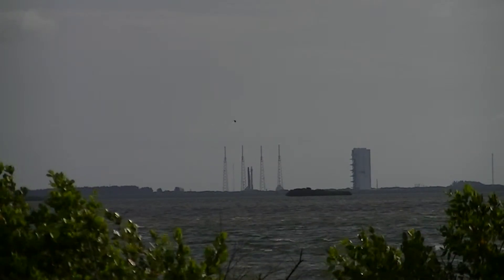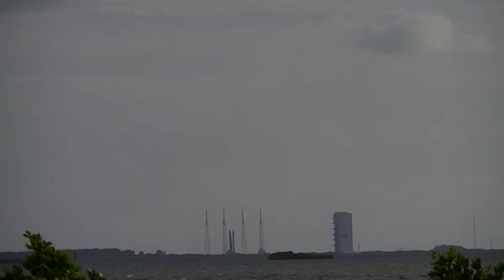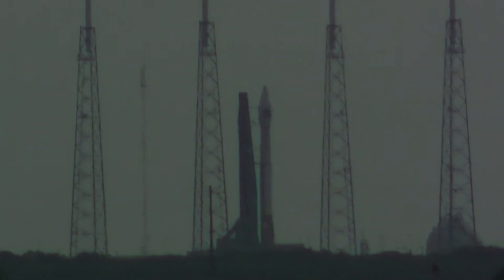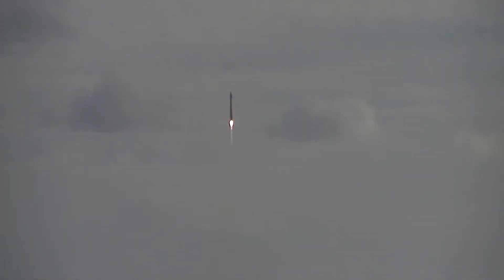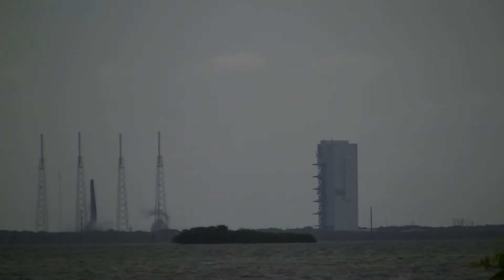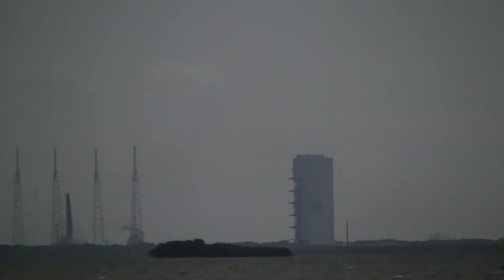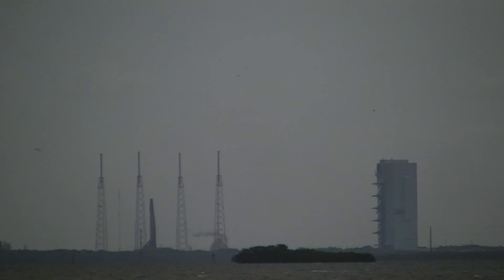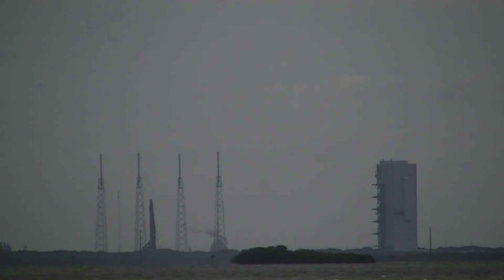[Atlas V 401] rocket launches NROL-38 Reconnaissance Satellite for NRO